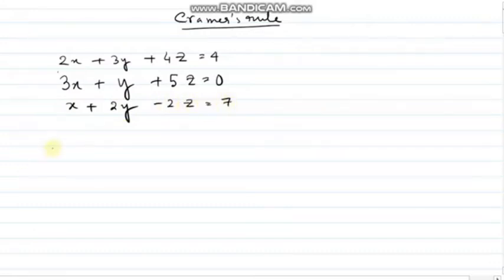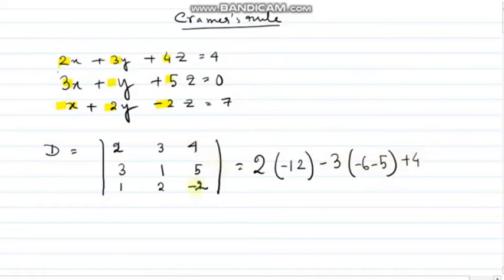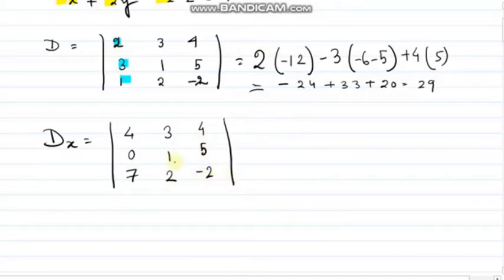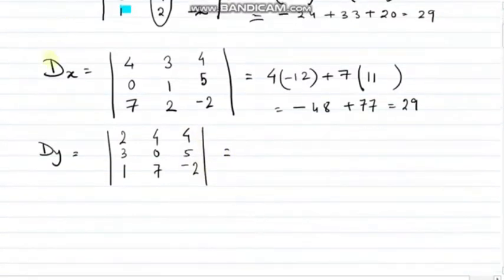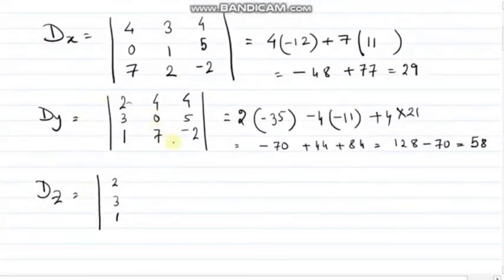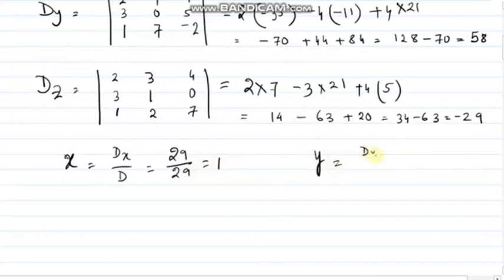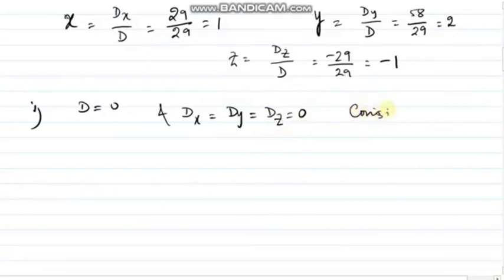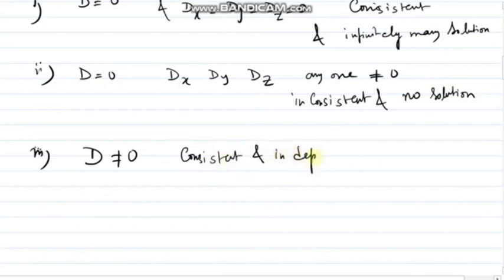Solving equation by using determinants: Cramer's rule